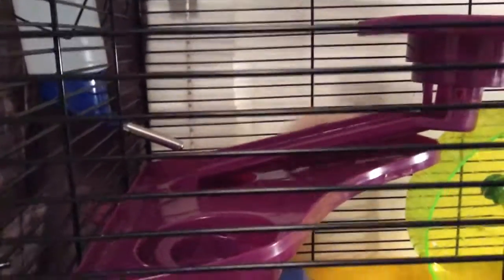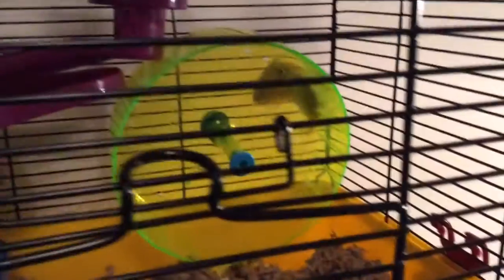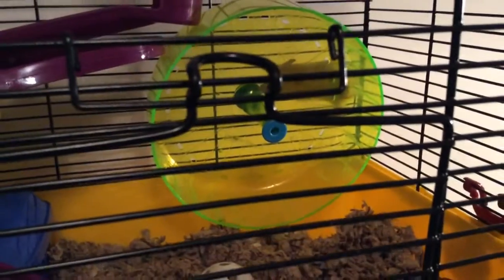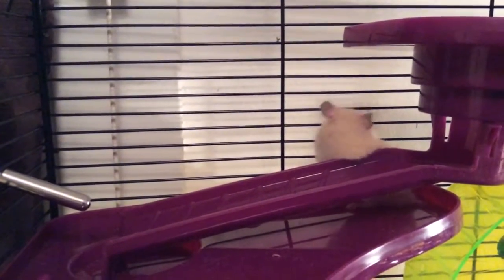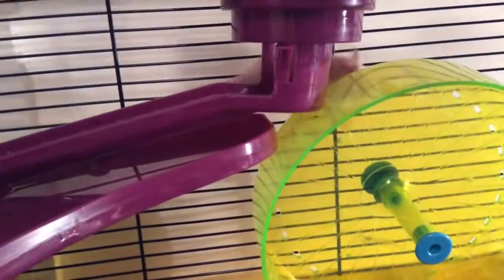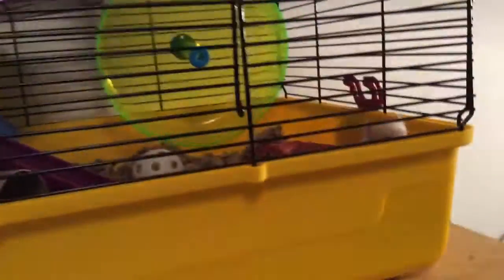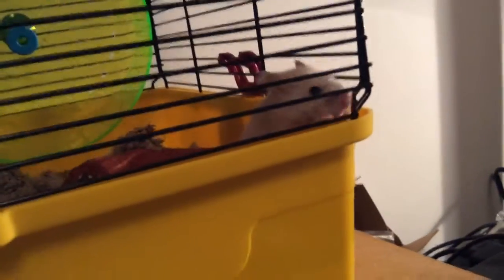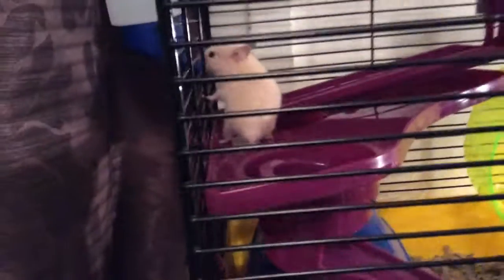Yuki our new baby hamster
Yuki is a cream Syrian hamster.
We got Yuki free forum a nabor.